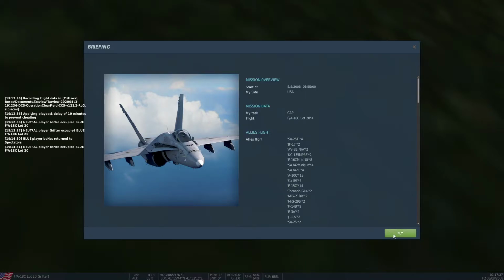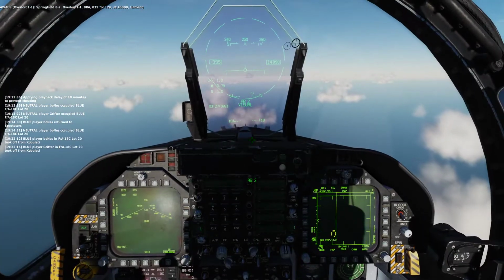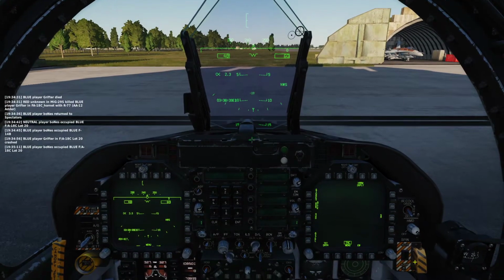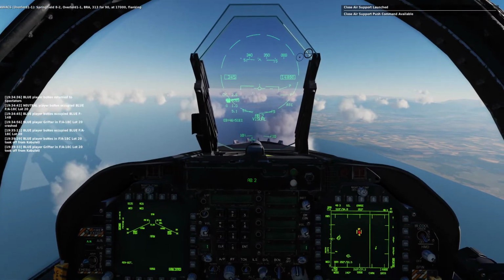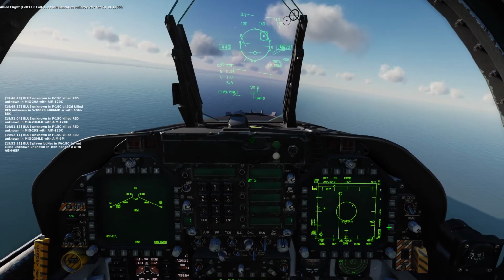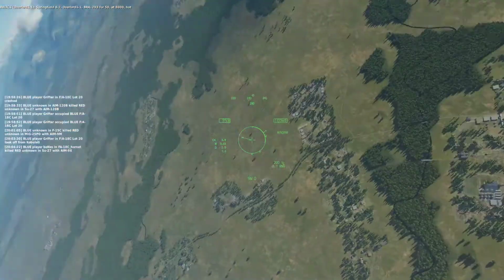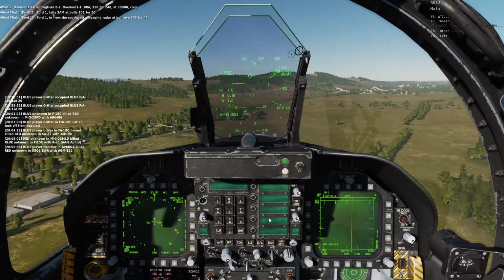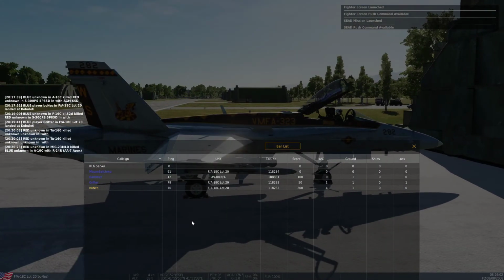DCS FA 18C MP Clearfield Destroy Warehouse and Railyard 04 13 2020 19 13 57 383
37:30 Mission Objective
43:50 self defense
50:00 Fox 2
Final 1:03:00